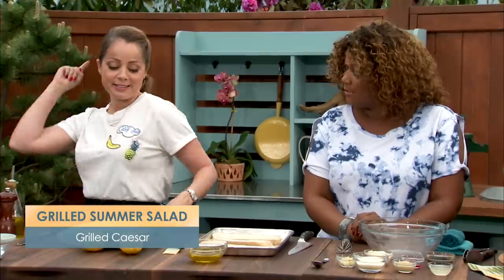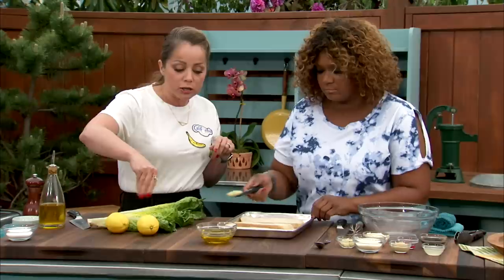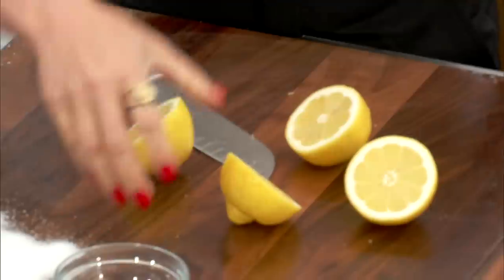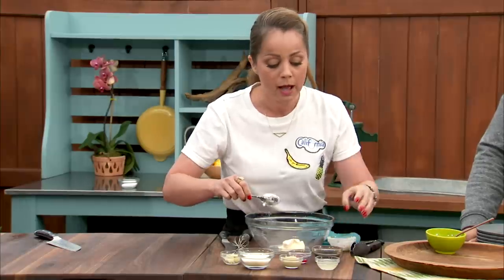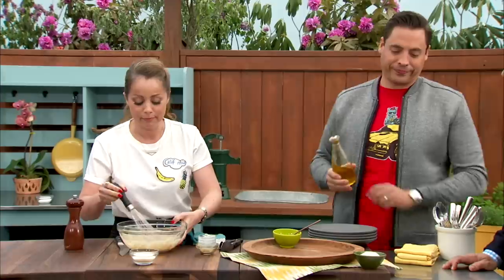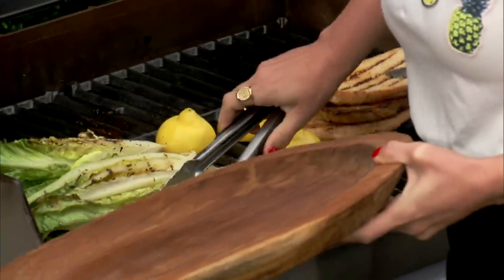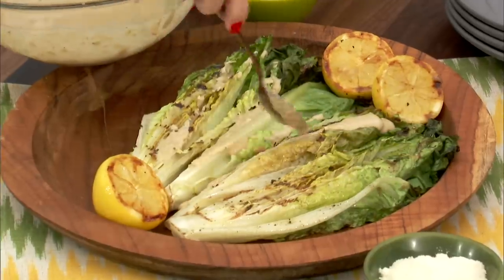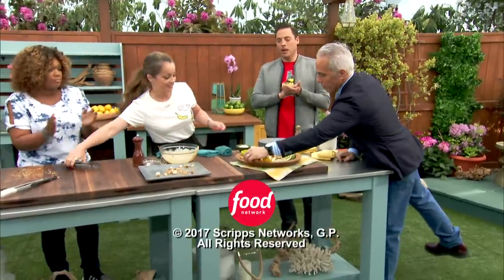How to Make Marcela's Grilled Caesar Salad | The Kitchen | Food Network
Marcela turns to the grill to put her spin on a classic Caesar salad🔥

Grilled Caesar Salad
Recipe courtesy of Marcela Valladolid
Total: 20 min
Active: 20 min
Yield: 4 servings
Level: Easy

Ingredients

3 tablespoons mayonnaise
2 tablespoons Worcestershire sauce
2 lemons, halved, plus 1 tablespoon fresh lemon juice
1 tablespoon Dijon mustard
1 teaspoon red wine vinegar
2 cloves garlic, minced
3/4 cup extra-virgin olive oil, plus more for grilling
1/4 cup freshly grated Parmesan
Kosher salt and freshly ground black pepper
2 hearts romaine lettuce, cut in half lengthwise
Three 3/4-inch slices rustic bread, such as levain or baguette
1 tablespoon sugar

Directions

Preheat a grill to medium-high heat.

In a bowl, add the mayonnaise, Worcestershire, lemon juice, mustard, vinegar and garlic and whisk until combined. Slowly whisk in the olive oil. Add the Parmesan and continue to whisk. Season the dressing with salt and pepper.

Drizzle olive oil on the romaine hearts and season with salt and pepper. Place the romaine cut-side down on the grill and cook until nicely marked, 2 to 3 minutes. Brush the bread slices with olive oil and place on the grill. Cook until grill marks appear on both sides and the bread is crispy, about 5 minutes.

Spread the sugar out on a small plate. Dip the cut sides of the lemons into the sugar. Place the lemon halves on the grill and cook until slightly charred and grill marked, 2 to 3 minutes.

Cut the bread into bite-sized pieces. Place the romaine hearts, croutons and lemons on a wooden board and serve with the Caesar dressing.